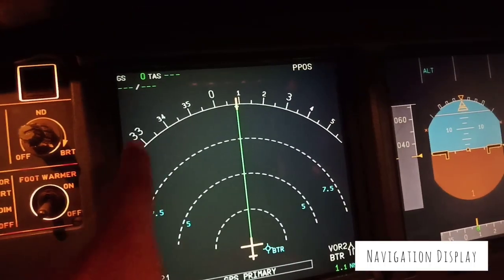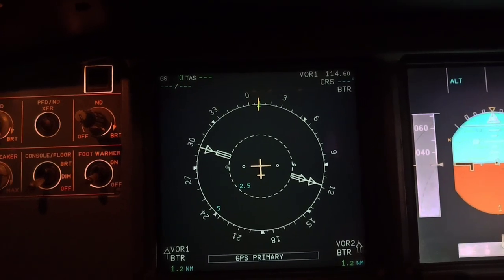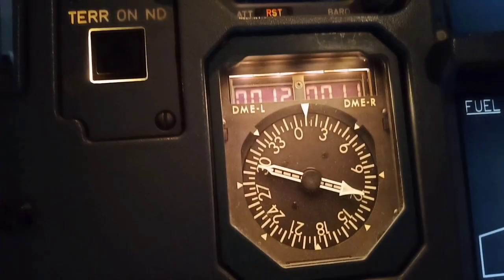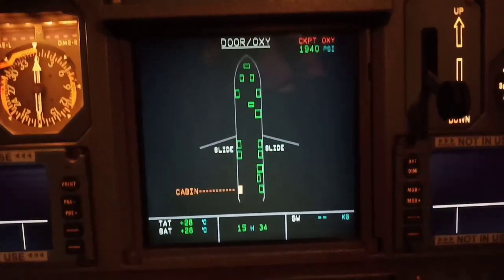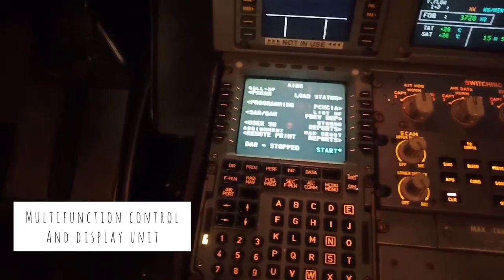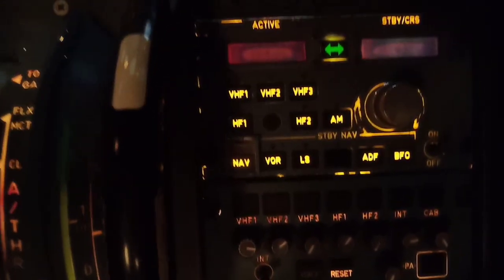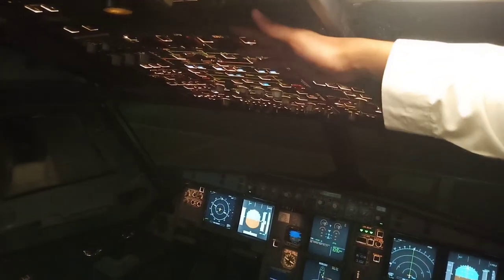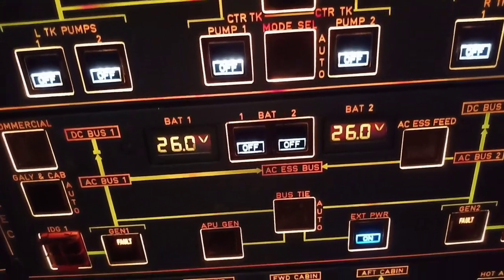AIRBUS A320 COCKPIT TOUR | COMPLETE COCKPIT EXPLAINED | COCKPIT TRAINING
IN THIS VIDEO WE WILL GIVE YOU A COCKPIT TOUR OF AIRBUS A320 AIRCRAFT. WE WILL ALSO EXPLAIN VARIOUS COCKPIT CONTROLS AND INDICATORS IN THE FLIGHT DECK.